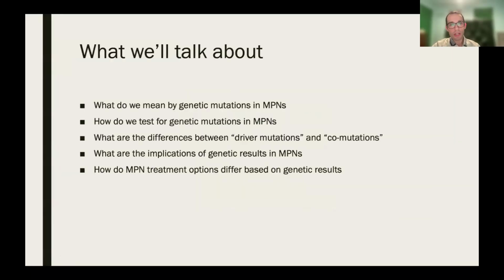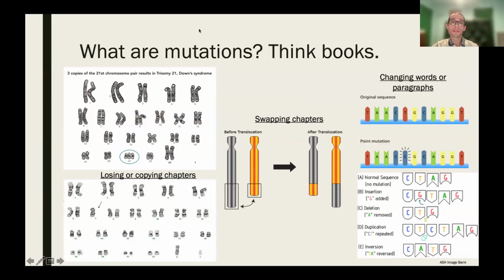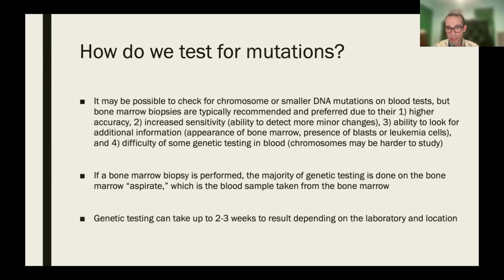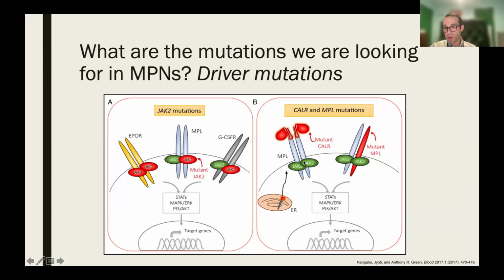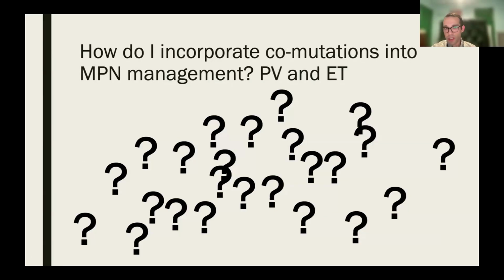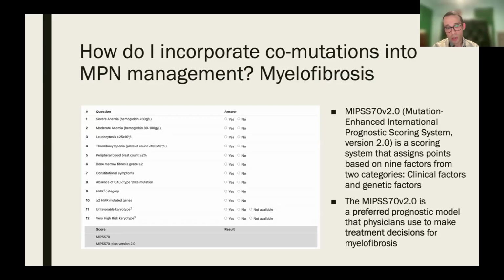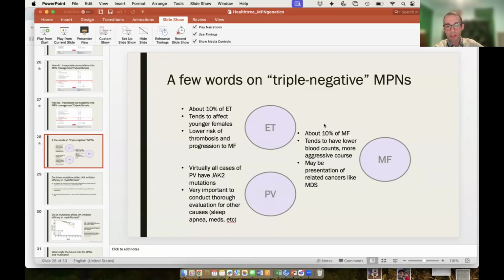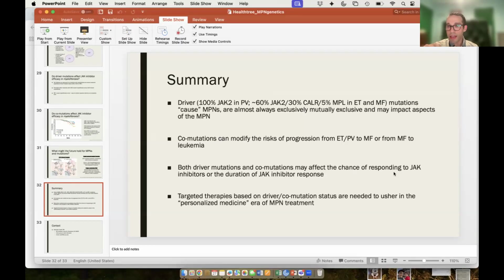Understanding why Mutations Matter in Myeloproliferative Neoplasms with Dr. Alexander Coltoff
Join the HealthTree Foundation for an in-depth exploration of how genetic profiles shape the landscape of Polycythemia Vera, Essential Thrombocythemia, and Myelofibrosis. Dr. Alexander Coltoff will guide us beyond the basic driver mutations to explain how "co-mutations" influence disease progression and long-term outlook. By understanding these complex genetic markers, you will gain the clarity needed to partner with your care team on more precise, personalized treatment decisions.

HealthTree Foundation offers trusted education, community support, and a powerful data portal for Myeloproliferative Neoplasm patients

Join our newsletter to stay informed of future Myeloproliferative Neoplasm webinars